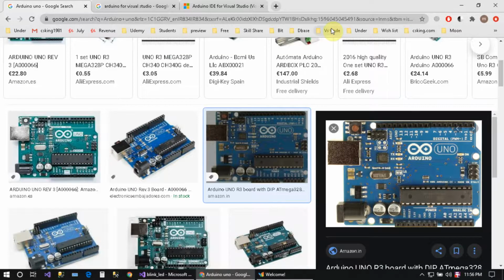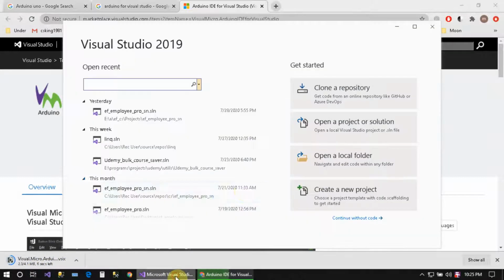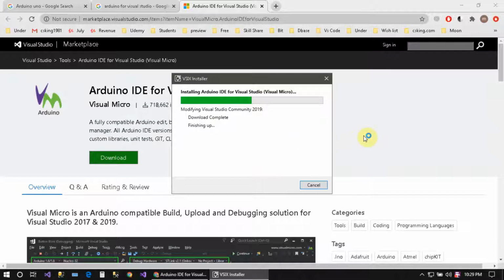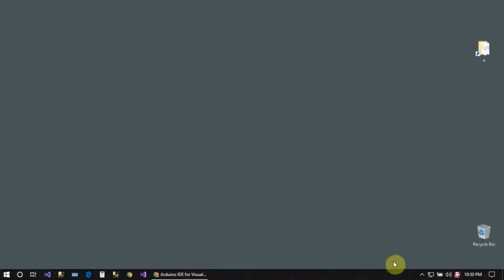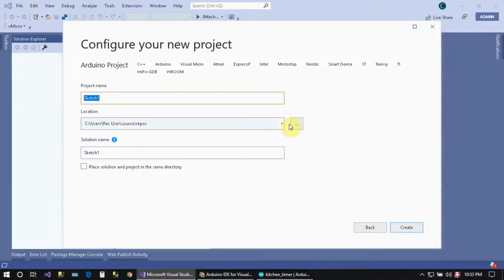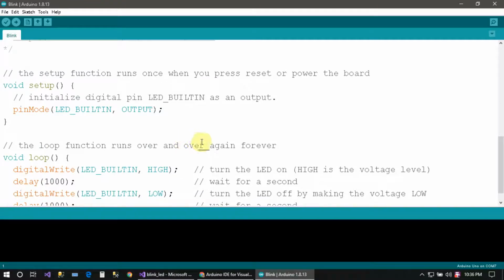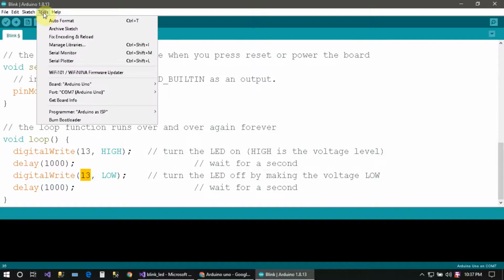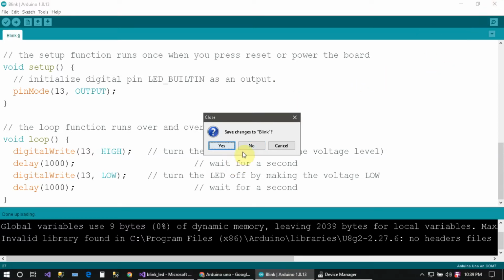Arduino in VS: Part 1: Install Arduino in Visual Studio and Make Blinking LED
Hi,
In this video you'll learn:
- Install Arduino in Visual Studio
- Add Arduino project to Visual Studio
- Create a Blinking LED in Arduino Editor